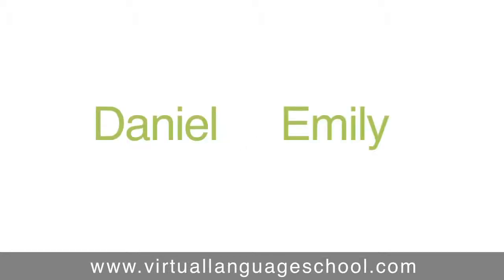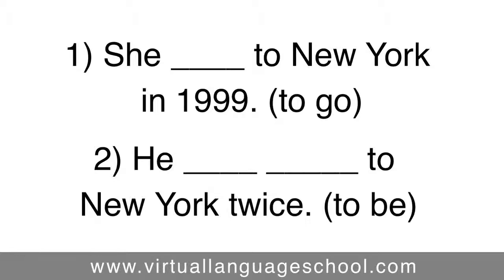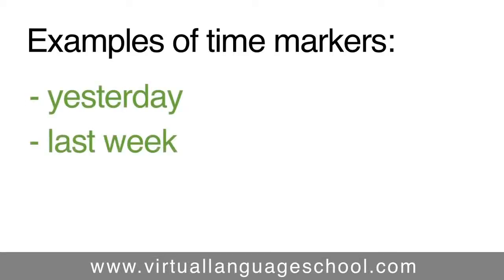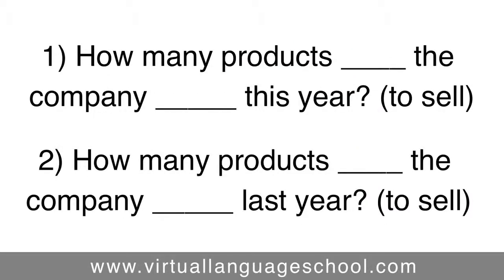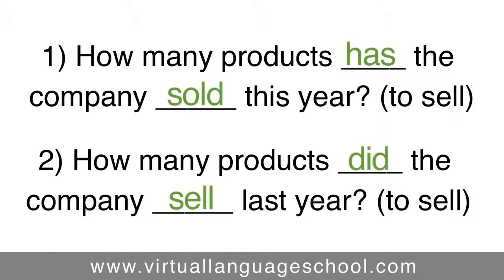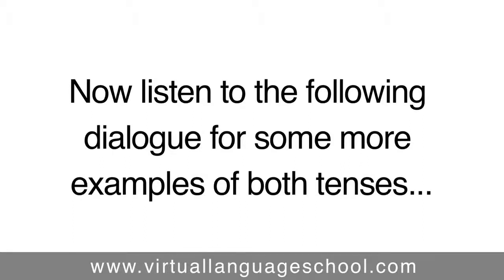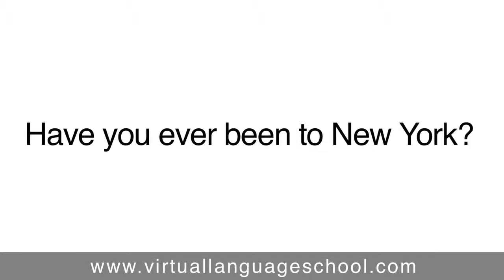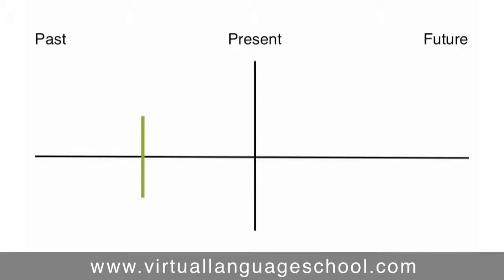The Past Simple VS The Present Perfect